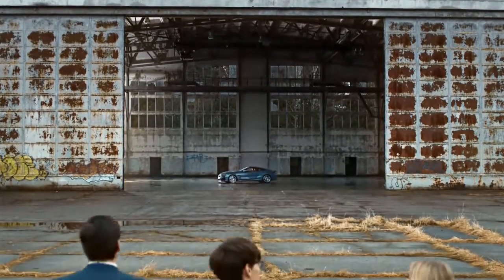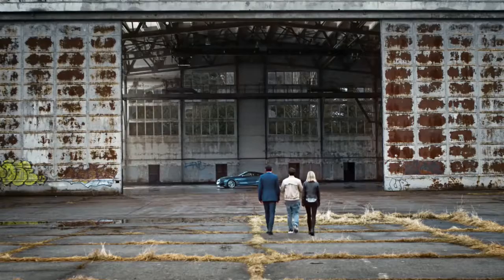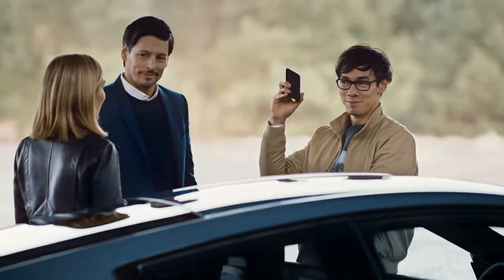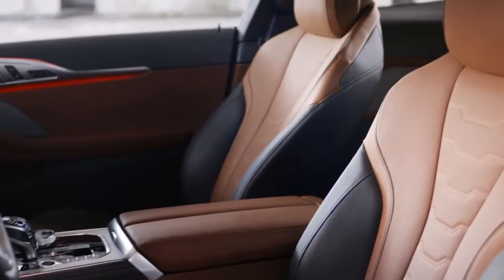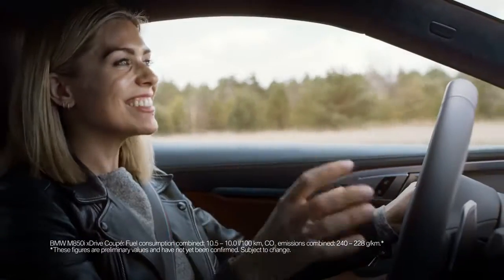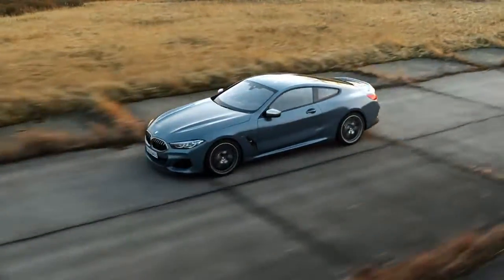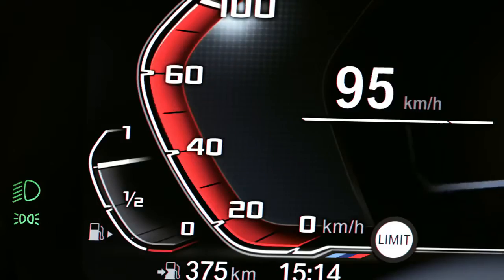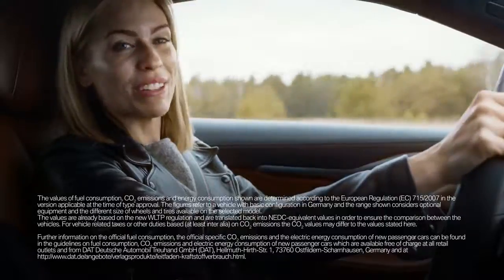01 BMW 8 Series Coupé 2018 All you need to know